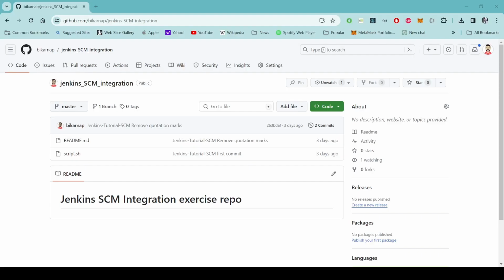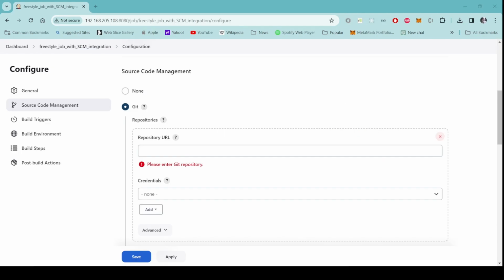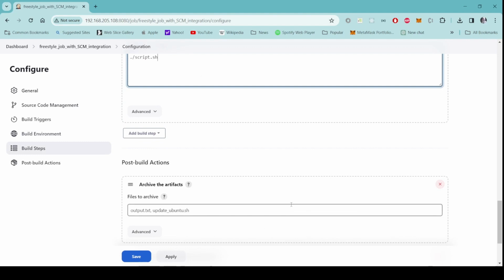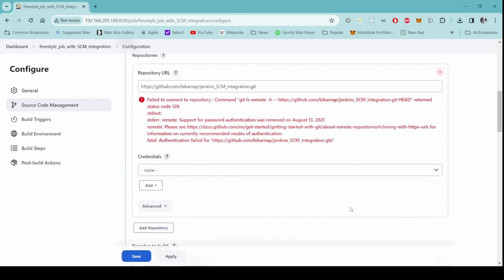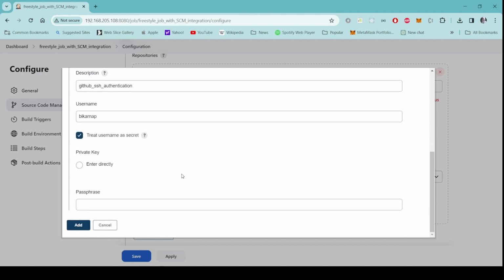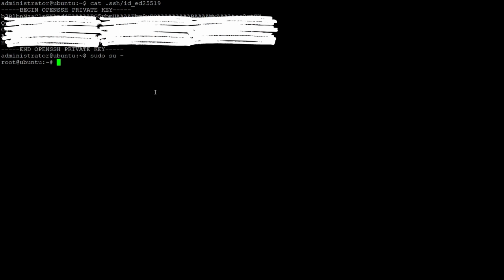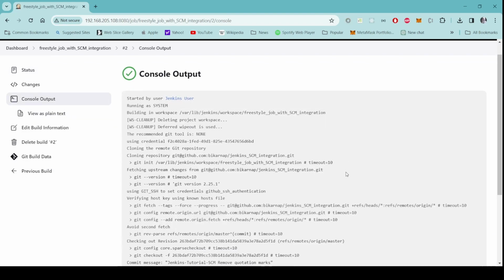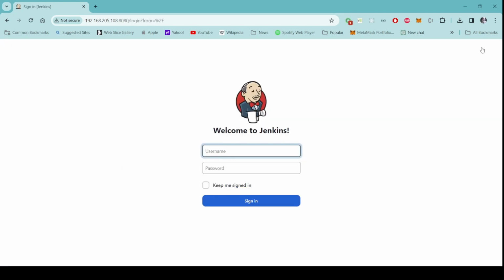Jenkins Tutorial 6 - Integrate Git (GitHub service) in a Freestyle Job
🚀 Jenkins Tutorial: Integrate Git (GitHub service) in a Freestyle Job 🚀

📌 Video Description:
Welcome to LearnTeachShare! In this Jenkins video tutorial, we explore the process of integrating a GitHub repository in a Freestyle job using the Git plugin. Learn how to fetch data from GitHub and use it in a Jenkins job.

📚 Key Points Covered:
1. Integrating git SCM (GitHub) in a Freestyle job:
    - Step-by-step guide to using Git SCM.
    - Integration of a public GitHub repository using HTTPS URL.
    - Integration of a private GitHub repository using SSH URL.
    - Configuration of credentials for GitHub SSH connection.

2. Use of data fetched from GitHub:
   - Demonstrating how to use the data fetched from the GitHub repository.
   - Archive the artifacts produced from build steps.

📝 Conclusion:
Integrating SCM such as Git is a key aspect of utilizing the power of Jenkins using the Git plugin.